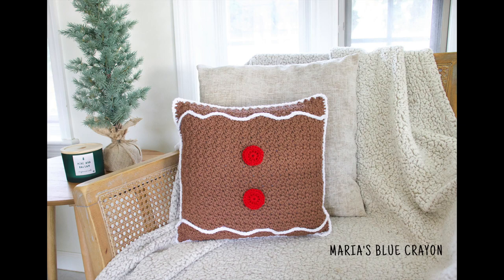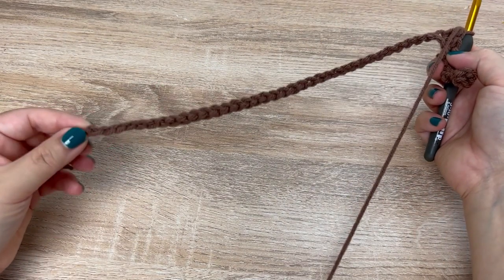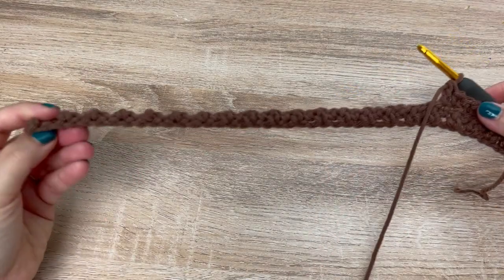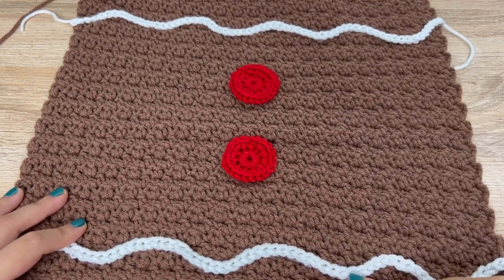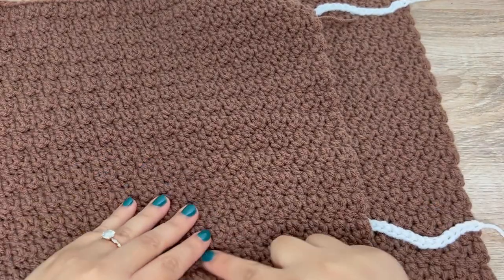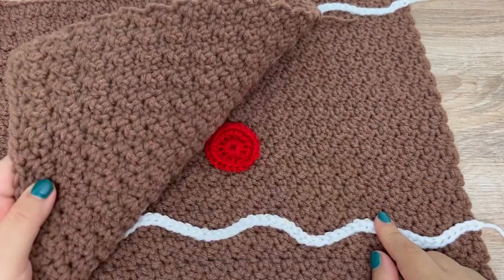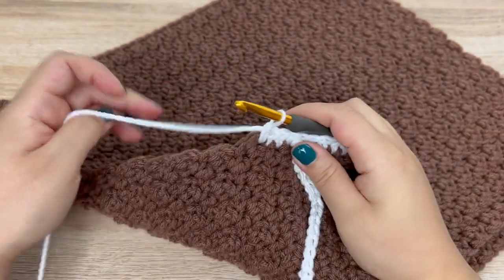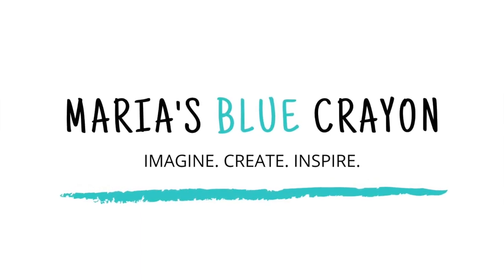Crochet Gingerbread Pillow Video Tutorial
Learn how to crochet a gingerbread pillow with this free tutorial.

14" x 14" pillow form